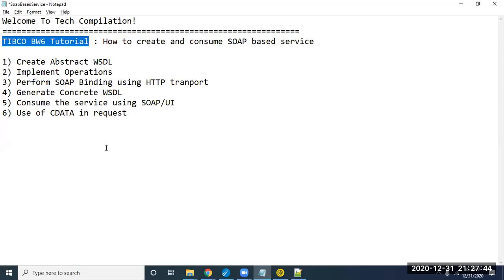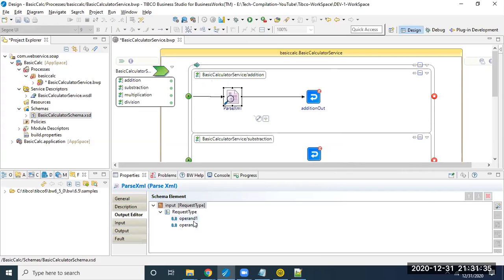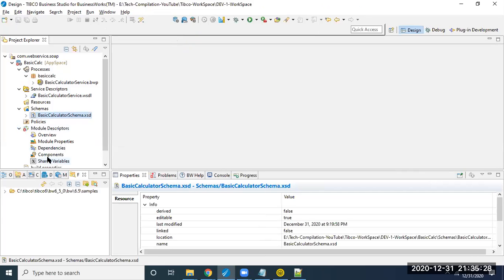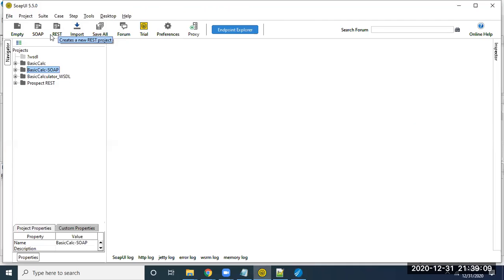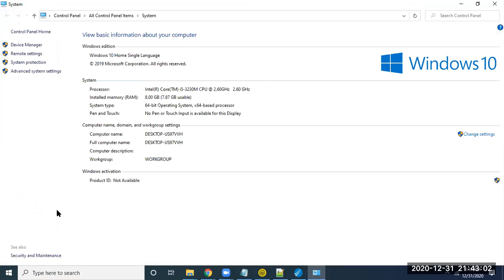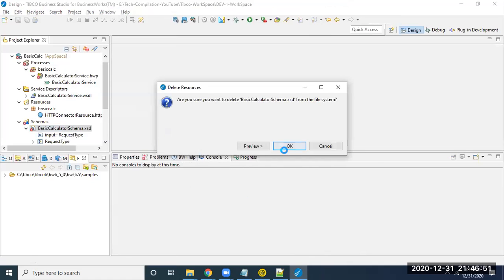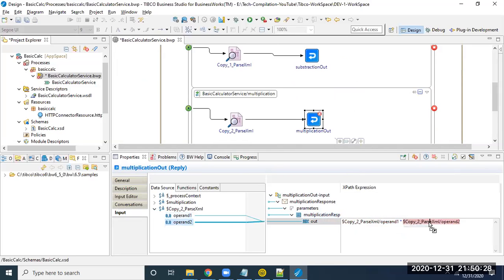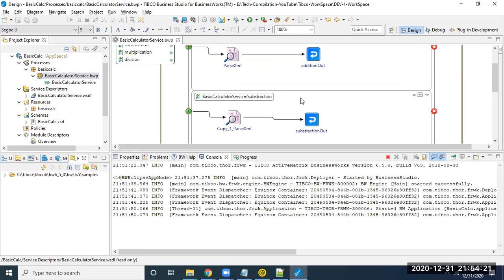TIBCO BW6 Tutorial - How to create and consume SOAP based service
This video helps to learn below :
1) How to Create Abstract WSDL
2) How to Implement Operations
3) Perform SOAP Binding using HTTP transport
4) How to Generate Concrete WSDL
5) Consume the service using SOAP/UI
6) Use of CDATA in request and extract in service operations